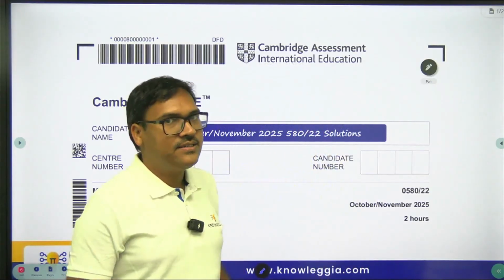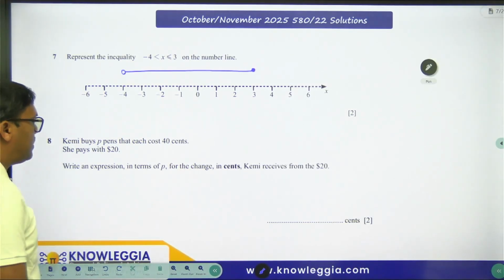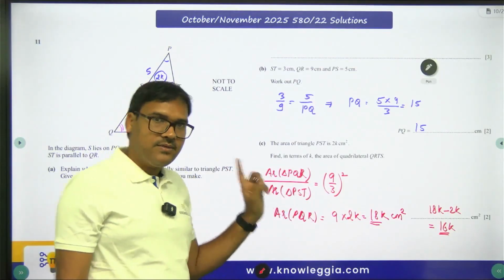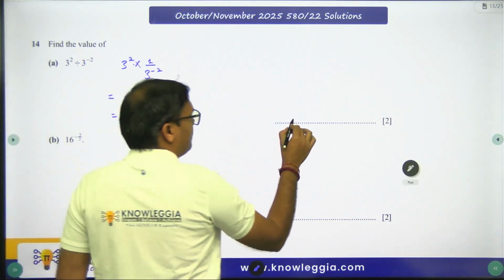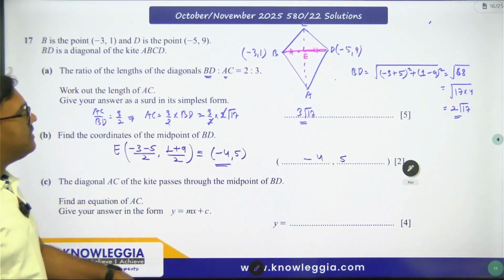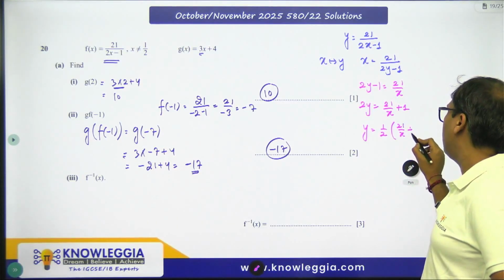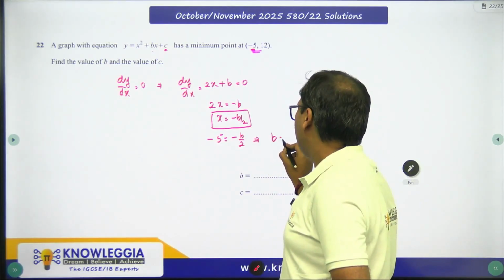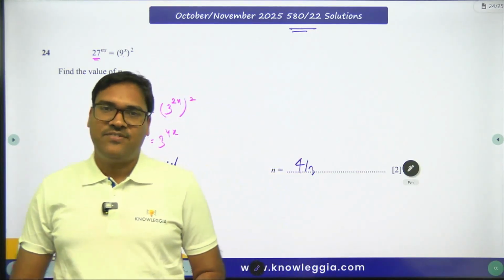IGCSE Oct-Nov 2025 0580/22 | Non Calculator Paper 2 | Extended Maths 0580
IGCSE Oct-Nov 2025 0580/22 | Non Calculator Paper 2 | Extended Maths| 0580 |Latest Paper| Knowleggia

📌 What You Will Learn in This Video:
✔ Complete worked solutions to IGCSE 2025 Oct–Nov Extended Paper (Non-Calculator Mathematics)

💡 Good For:
Students preparing for IGCSE Math, exam revision, last-minute prep, extended paper problem-solving.

IGCSE Oct Nov 2025 Non-Calculator Mathematics solutions
IGCSE Mathematics Extended Paper solutions
IGCSE 2025 Non-Calculator paper walkthrough
IGCSE Math extended paper explained
IGCSE October November 2025 Maths solutions
IGCSE math revision tips
IGCSE exam solutions 2025
IGCSE math non-calculator question explanation